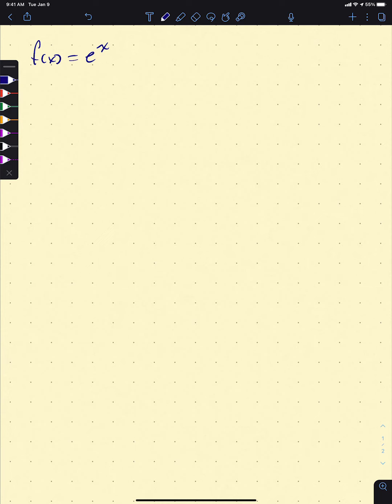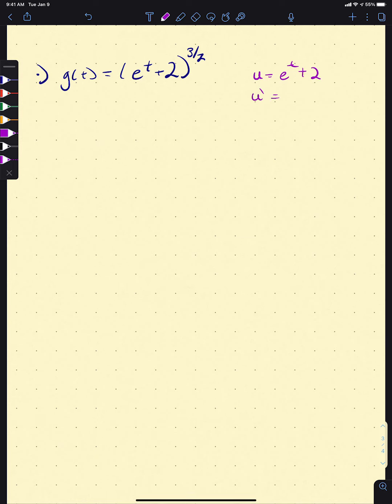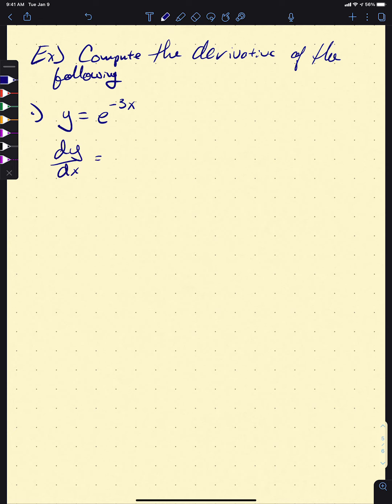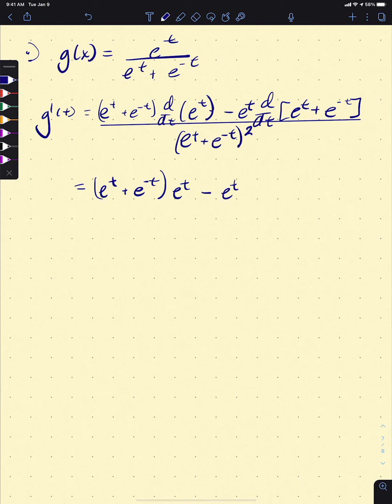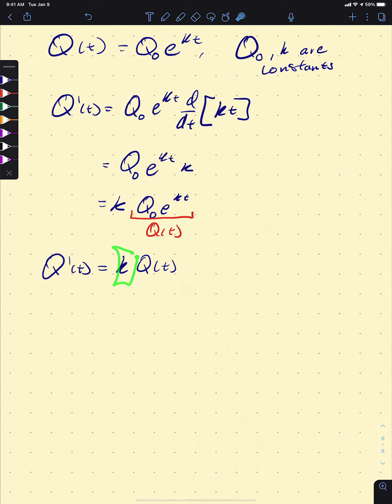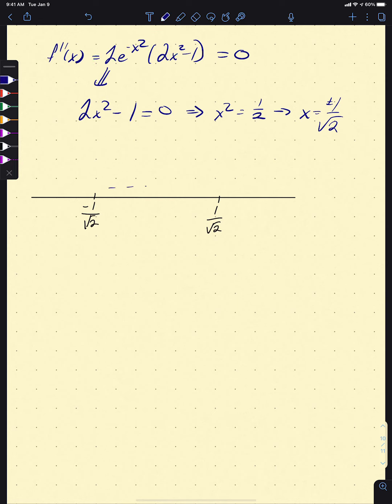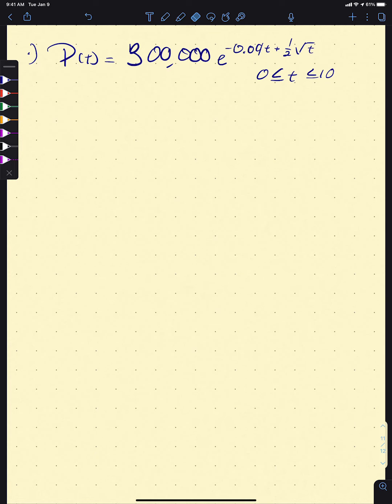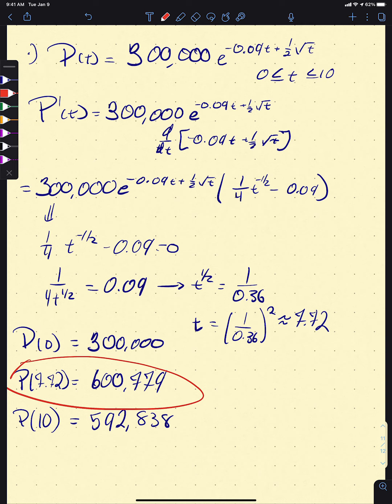Math 221 Lecture 12.1